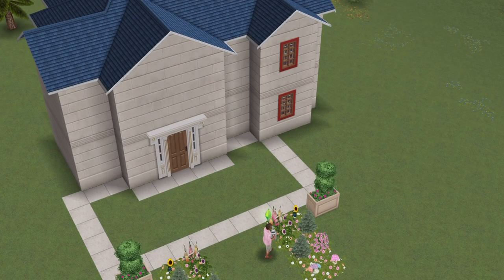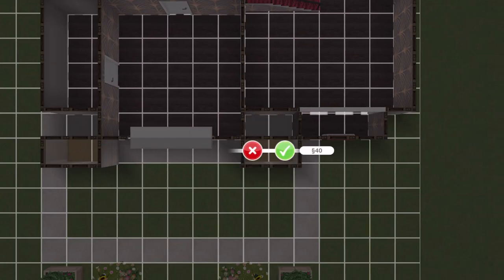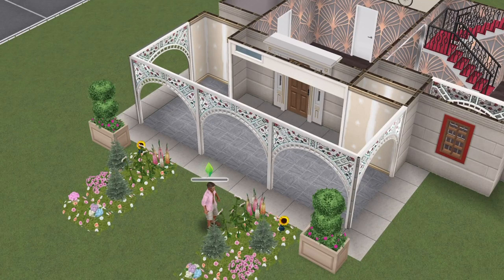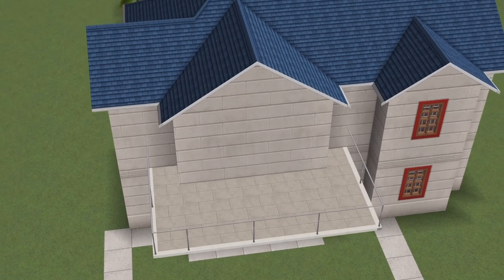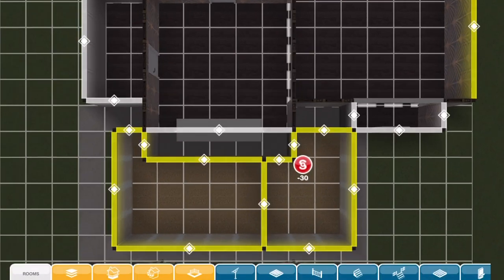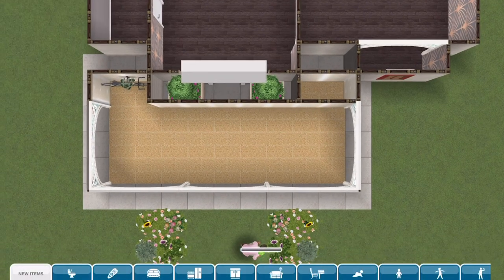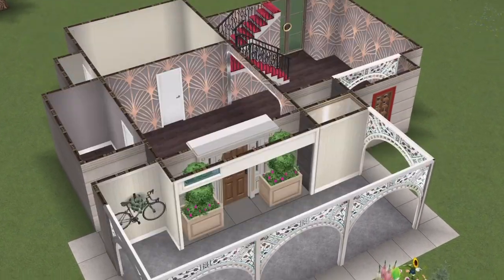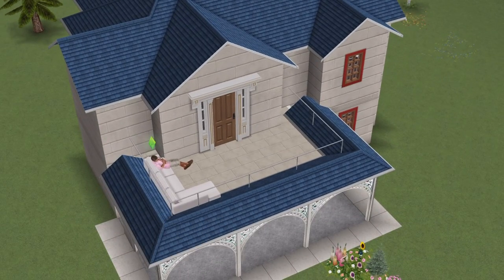Sims FreePlay 🏗🛠| How To Make Balcony On Top Of A Porch | By Joy.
L I K E    O U R     F A C E B O O K    P A G E: